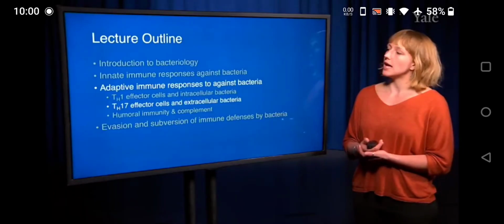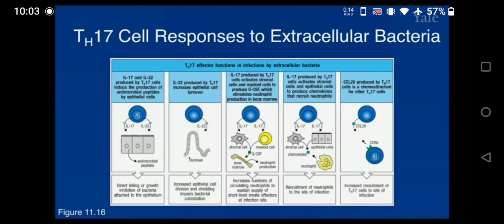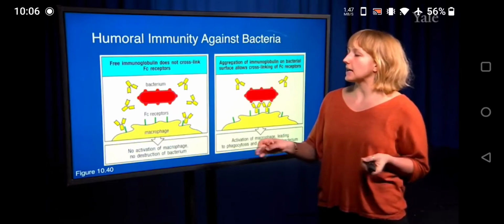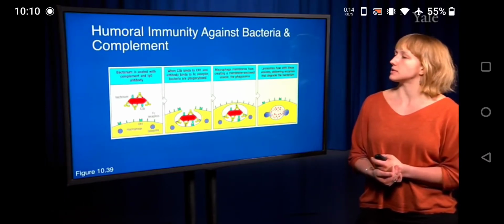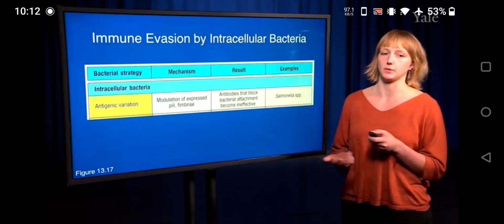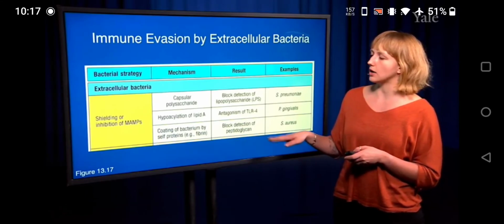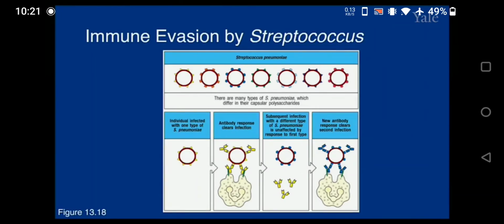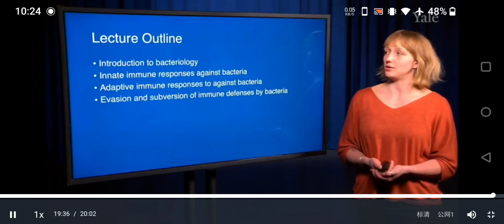19.2 2_Immunity to Bacteria 🧫